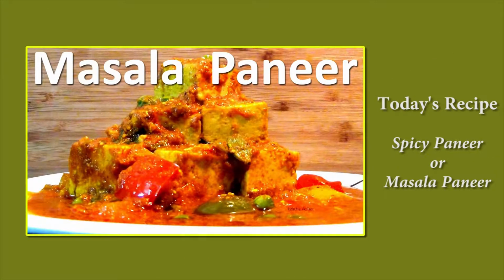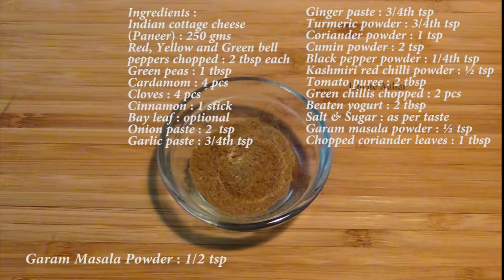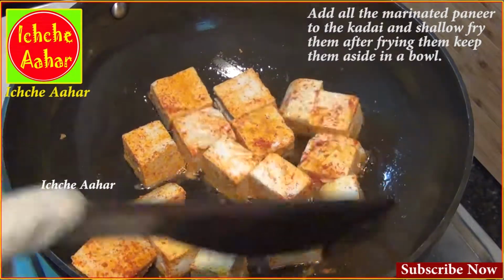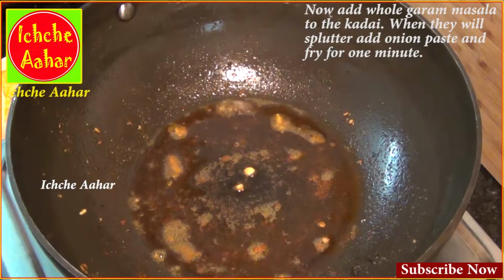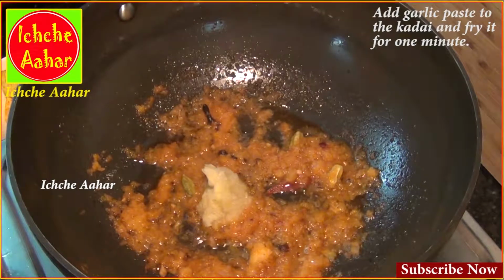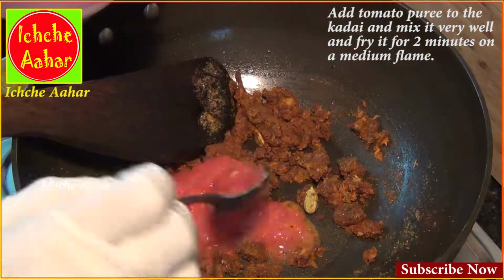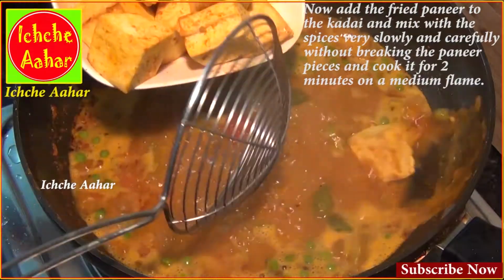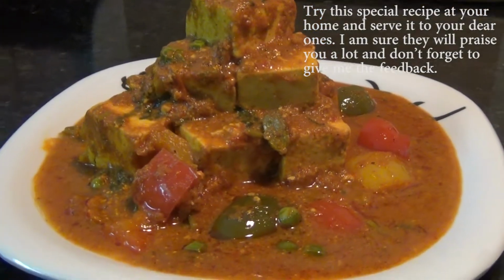Spicy Paneer or Paneer Masala cooked by Ichche Aahar in English